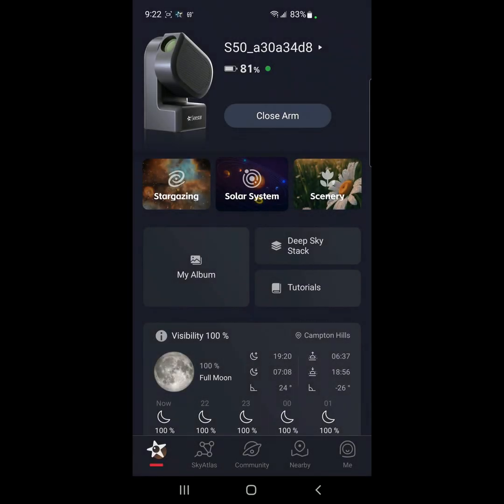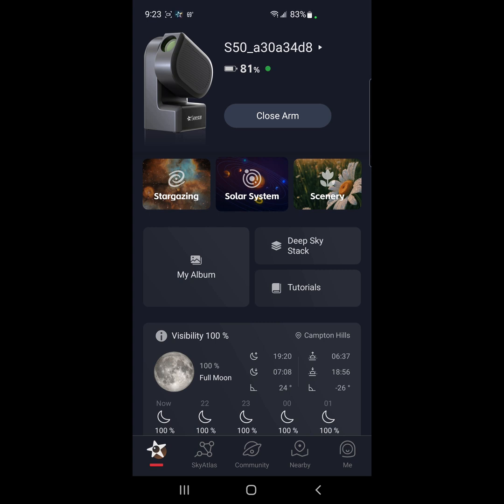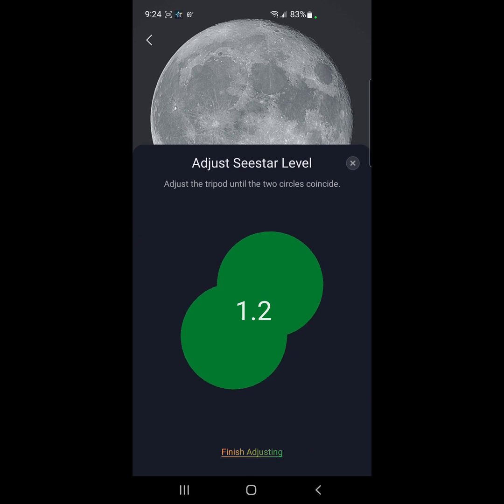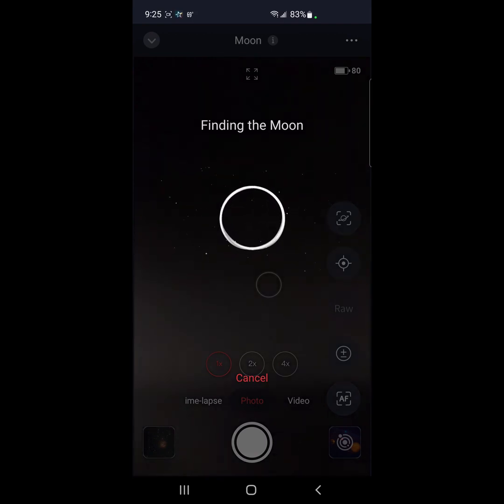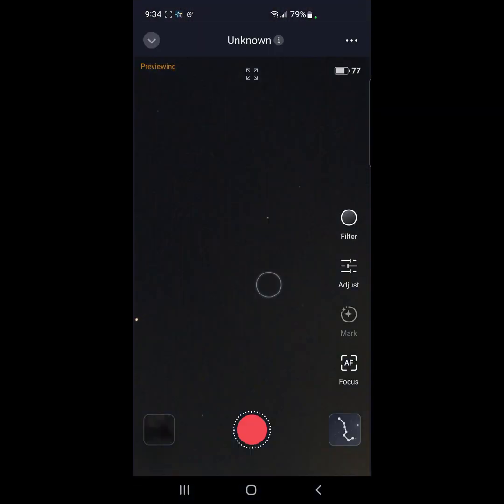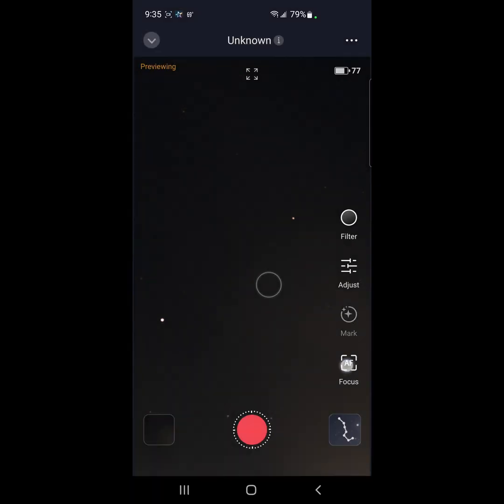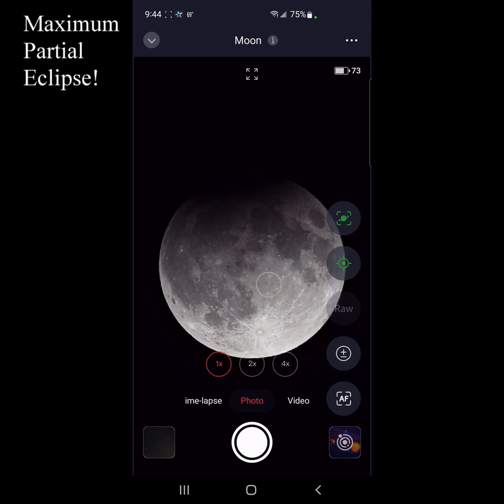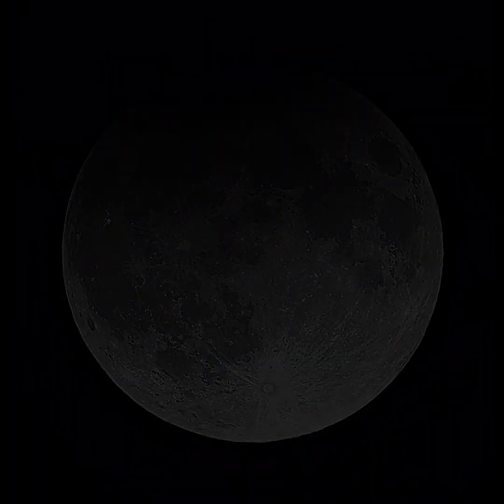Seestar Partial Lunar Eclipse GoTo Adventure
There was a Partial Lunar Eclipse on Sept 17, 2024 visible from Chicago. So we use the Seestar to try to get an image!